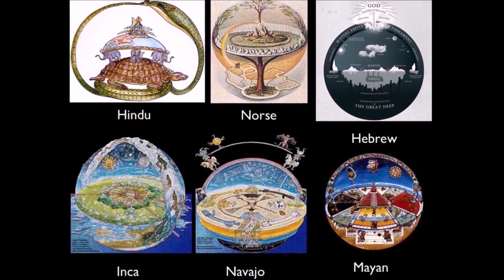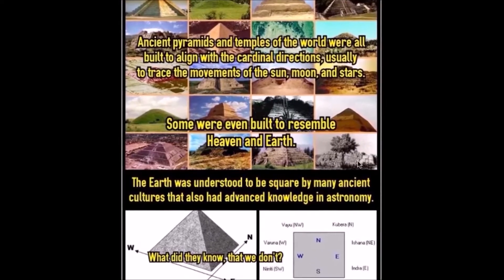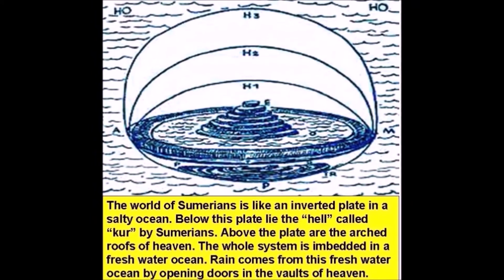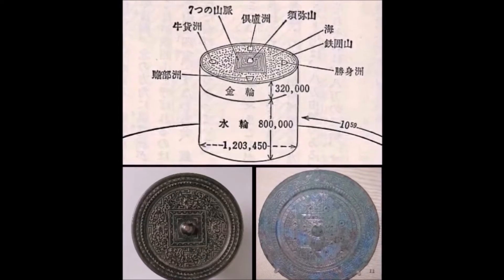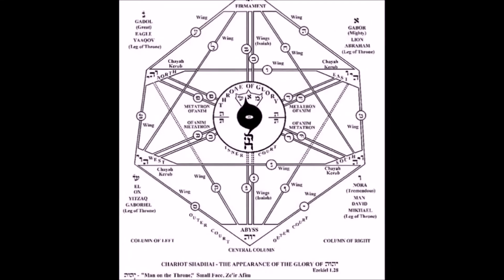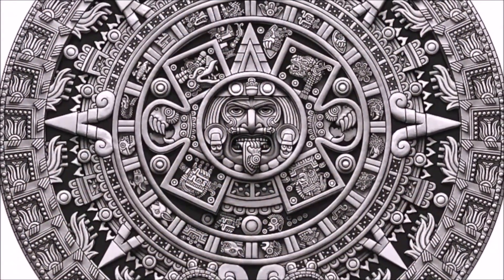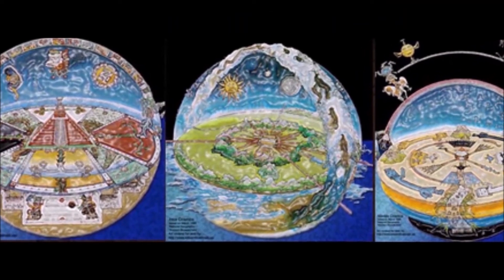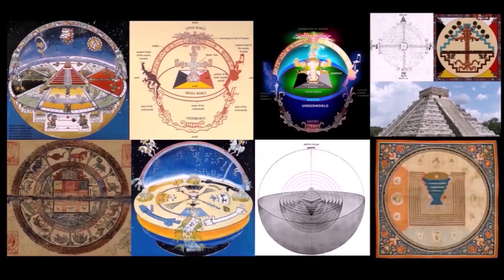Ancient cosmologies | Mayan Cosmology | Sumerian Cosmology | Ancient Astronomy